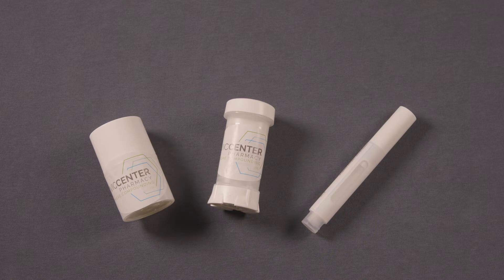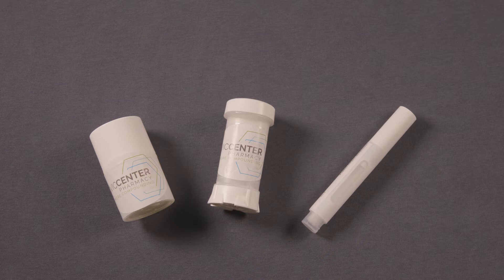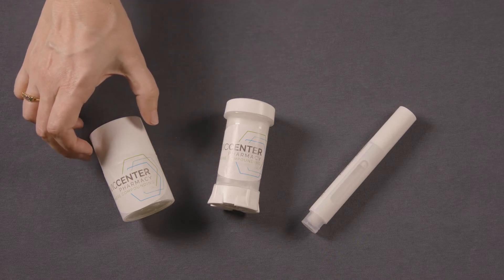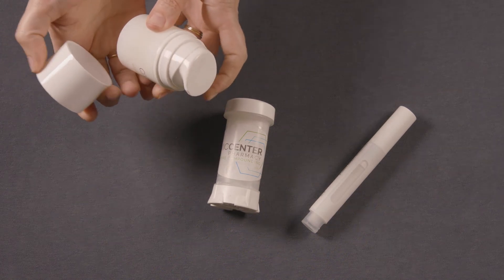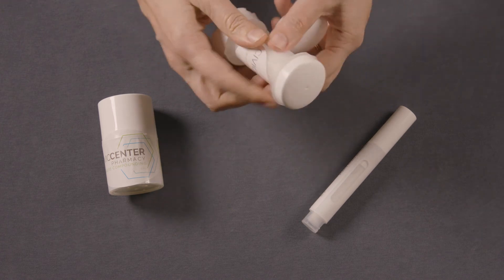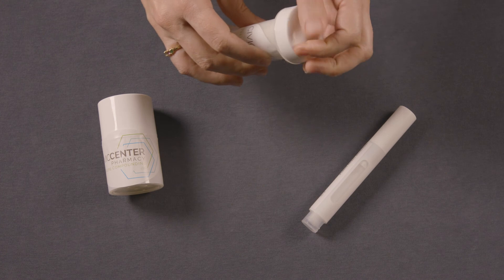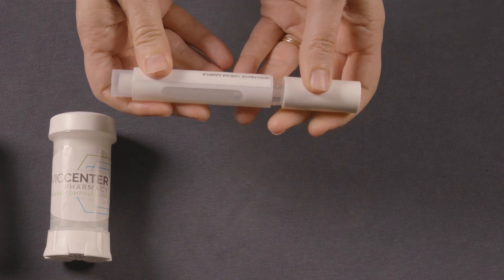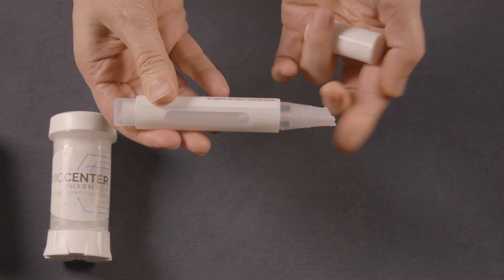Dosage Forms Topical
Topical compounds come in the form of cream, ointment, and gels, which are applied directly to the skin. The benefits of topicals include the ability to localize and reduce the side effects that come with systemic medications. Depending on the health condition or site that the topical will be applied, the pharmacists will determine the best vehicle for absorption and penetration, considering many variables, taking into account skin barrier and the size of the drug molecule. Example: Dermatology products, aesthetics, and HRT.